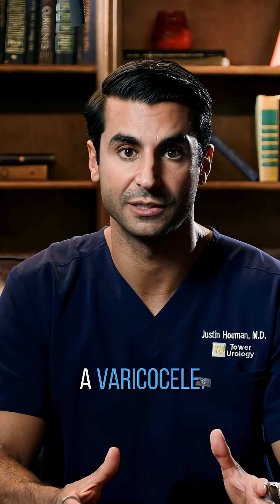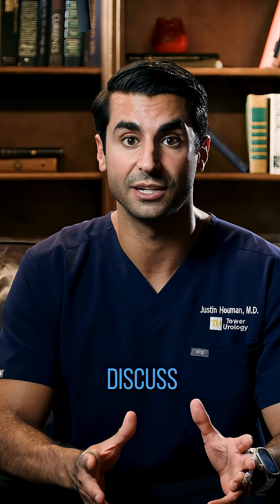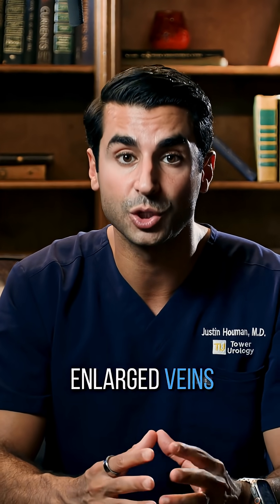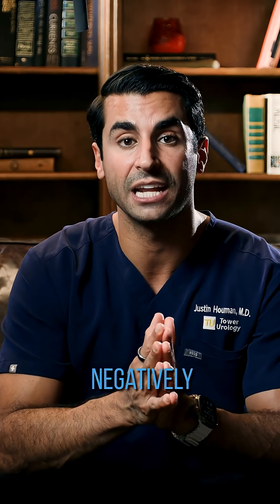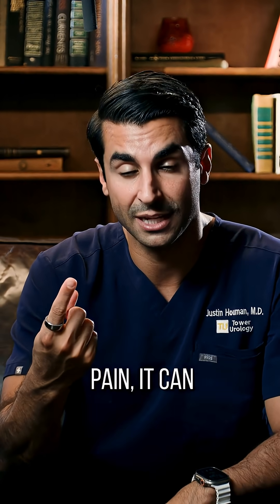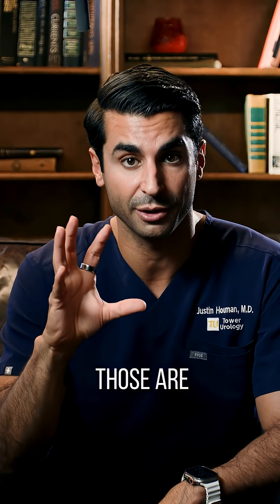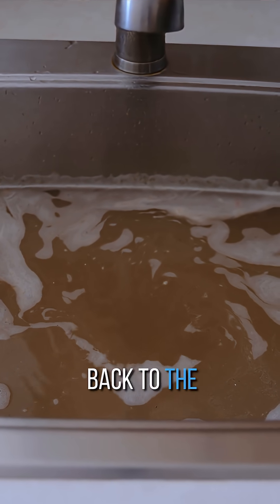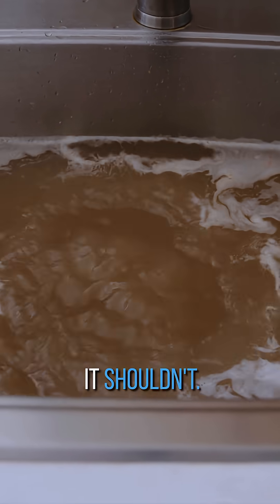Varicocele Explained: Hidden Cause of Male Infertility & Testicular Pain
Varicocele affects up to 15% of men and 40% of men with infertility.
Board-certified urologist Dr Justin Houman explains what a varicocele is, why it harms testicular function, and how it’s diagnosed & treated.

In this video you’ll learn:

What causes a varicocele (think “plumbing problem”)

How it can lead to infertility, pain, low testosterone & testicular atrophy

Why it’s often on the left side—but sometimes both

How doctors diagnose it with the Valsalva (bear-down) technique & ultrasound

When to seek treatment

If you’ve experienced unexplained testicular pain, fertility issues, or hormone changes, watch to understand whether a varicocele may be the hidden cause.